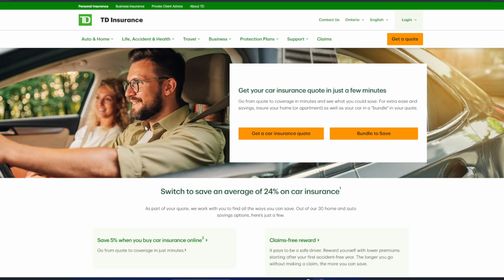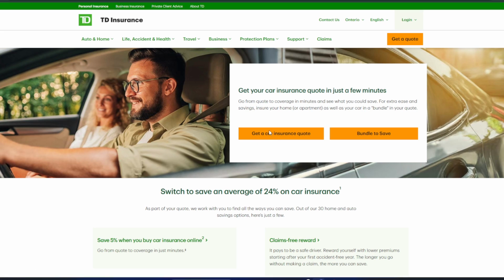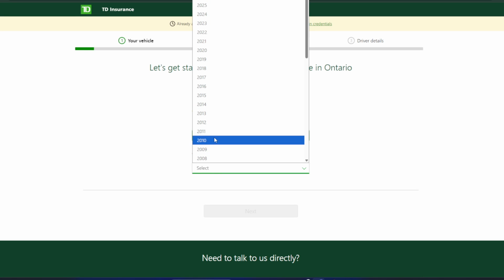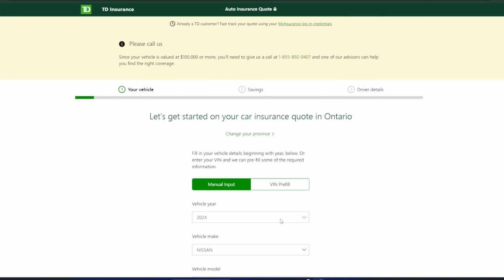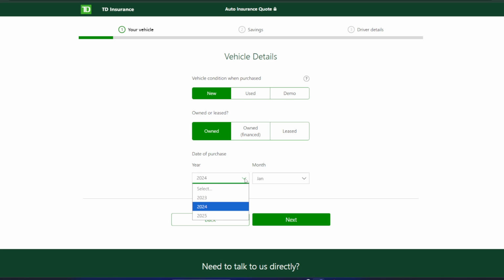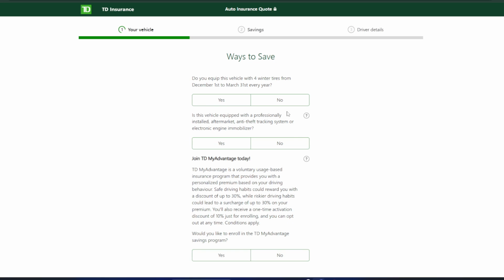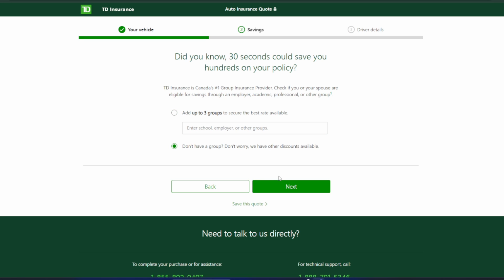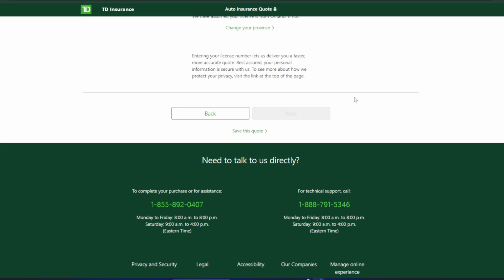How To Get TD Car Insurance online - 2026 (NEW METHOD)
How to get TD Car Insurance online
In this video, you’ll learn how to get TD car insurance online in a few simple steps. From getting a quick TD auto insurance quote to completing your TD insurance application, we’ll guide you through the entire process so you can secure affordable coverage without hassle. This tutorial also covers TD insurance login tips and how to compare car insurance options for the best rates.